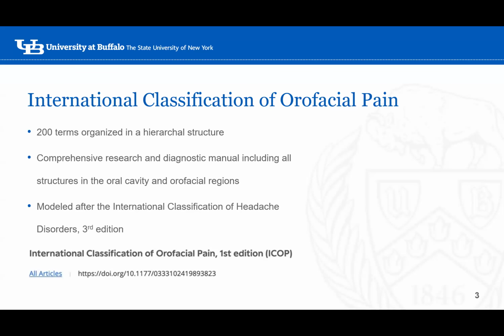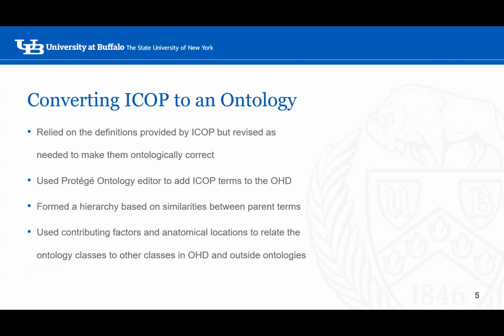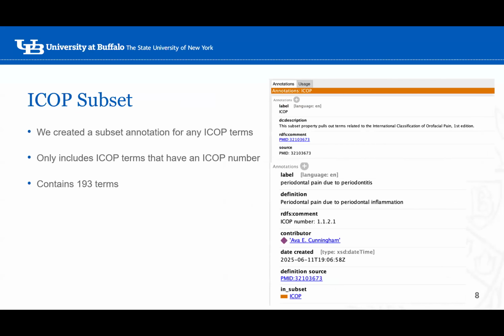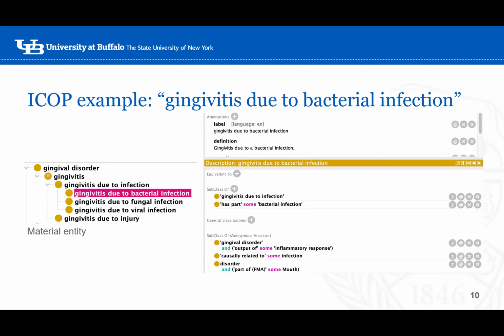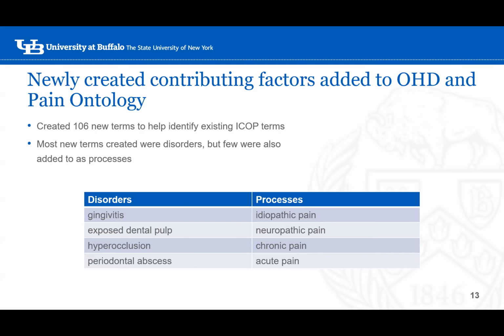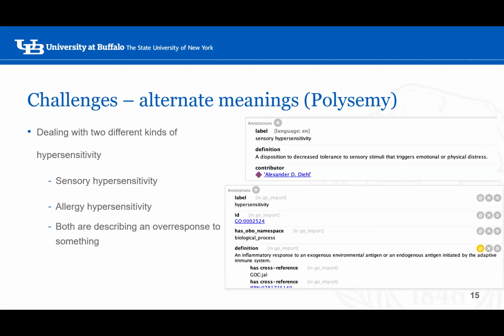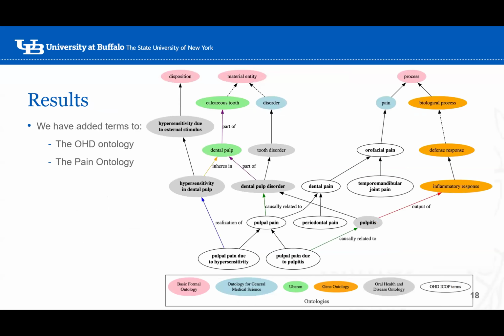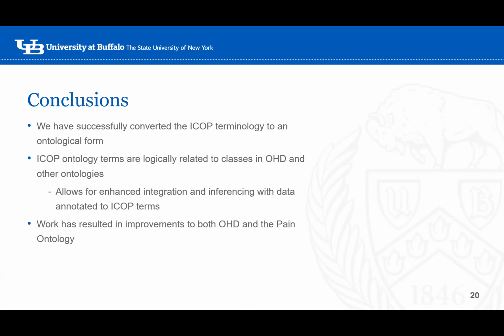Ava Cunningham: Transforming the International Classification of Pain into an Ontology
Ava Cunningham presents on ontologizing the International Classification of Pain at the Clinical Translational Science Ontology Consortium Kickoff Meeting.